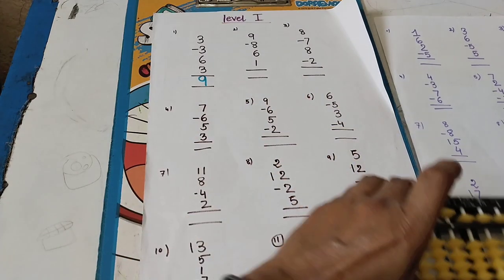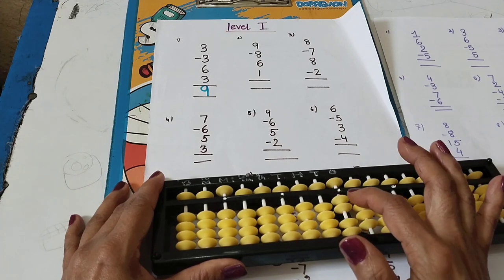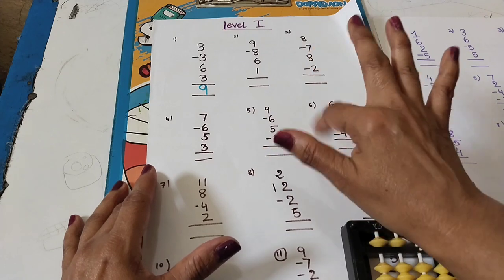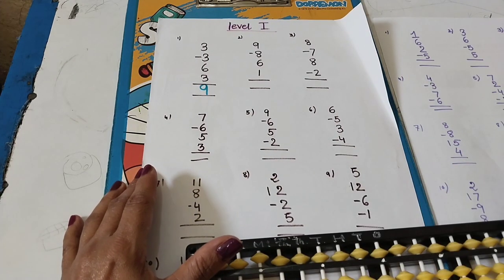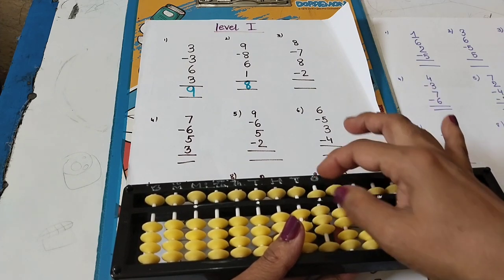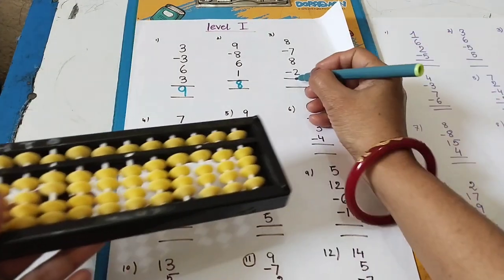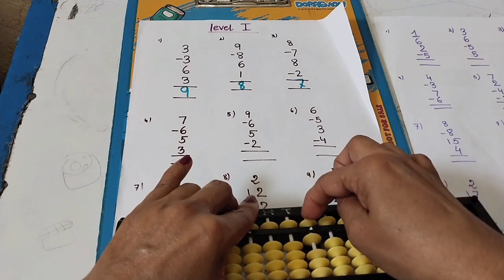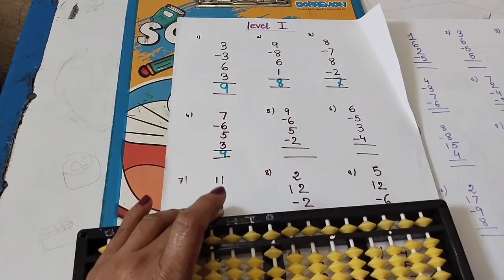Learn abacus level 1 & 2 with examples.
what is abacus?
a simple device for calculating, consisting of a frame with rows of wires or grooves along which beads are slid.

why do we use abacus?

Abacus learning programme provides signiﬁcant beneﬁts to children in enhancing the learning skills, photographic memory, visualisation skills, increasing speed, higher concentration, attaining accuracy and proﬁciency in all subjects.

There are 34 formulas in the abacus learning.

watch my all videos regarding abacus in the playlist " abacus all videos".

you can go through & get all the videos from the above link..